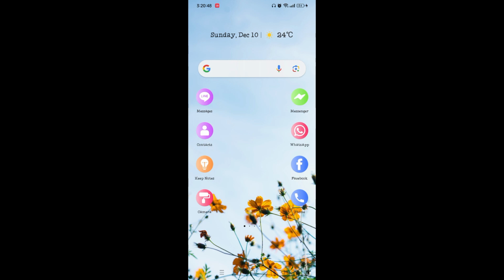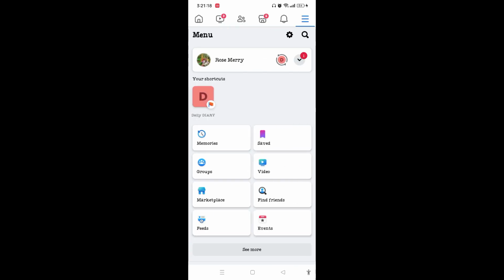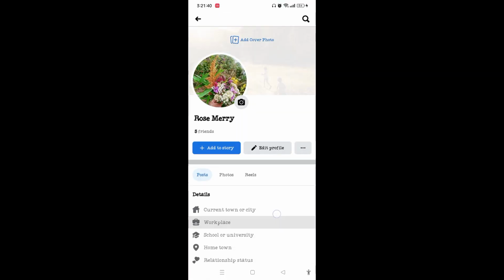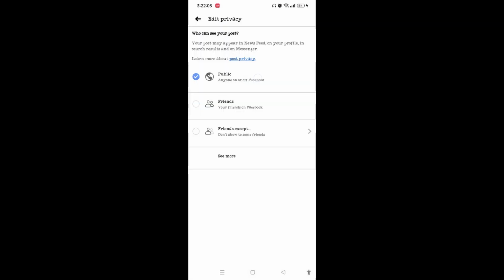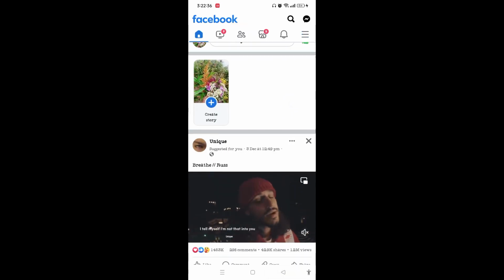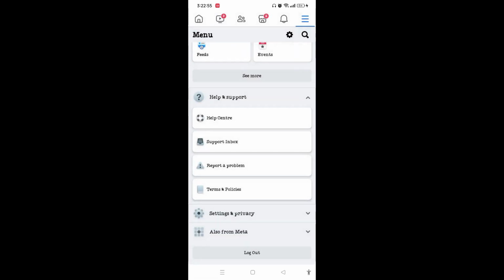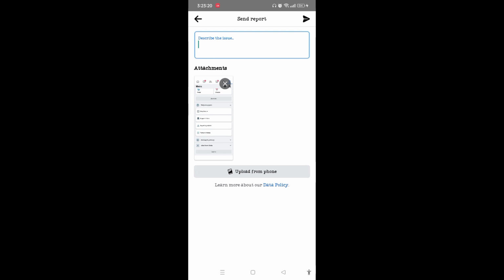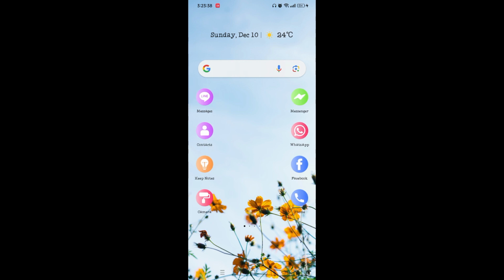How to Enable Share Button on Facebook? Turn On Facebook Share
Learn, How to Enable Share Button on Facebook on your phone.

Struggling to find the share button on Facebook? Don't worry, Tutorialguru is here to help! This video will guide you through the simple process of enabling the share button on your Facebook posts, so you can spread the love (or news) with your friends and family.